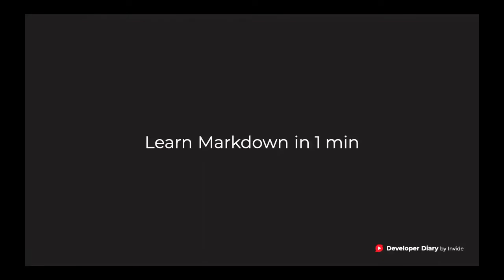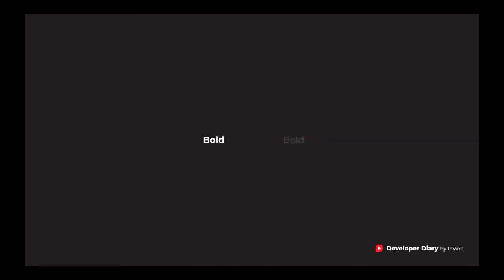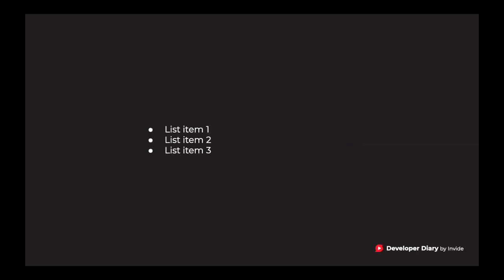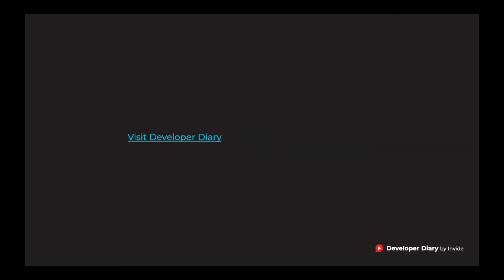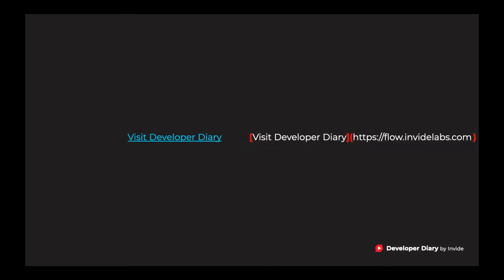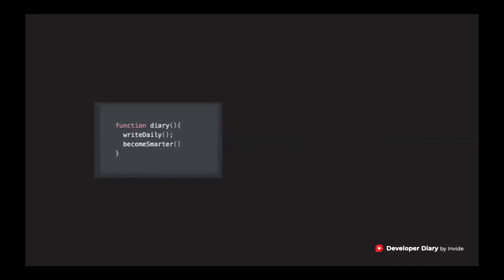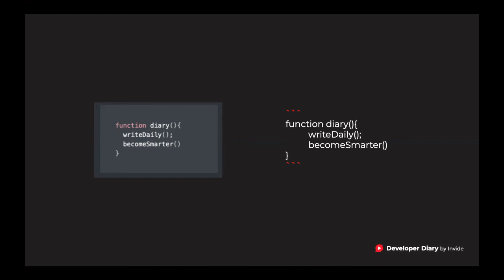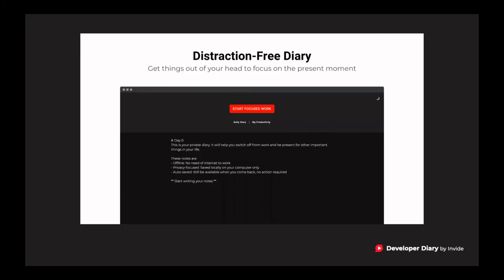Tutorial: Learn markdown in 3 mins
This is a quick tutorial of Markdown. With markdown, you can format text easily and you wouldn't need mouse to do that. Usually, you don't need anything more than what tutorial covers to format the text using markdown.

With these rules, you can write a good looking documentation, notes, blog, email, a research paper, etc. Markdown has been adopted and promoted by many platforms including GitHub, notion, etc. Allmost all tech documentation, blogs, note taking apps, etc. are support markdown these days.

Markdown syntax is quite intuitive, you wouldn't probably need to look at it again but just in case, bookmark the video. Try to write about your day in markdown after watching the video.

Note: Tilde ~ and backtick ` buttons are just below Esc key on your keyboard